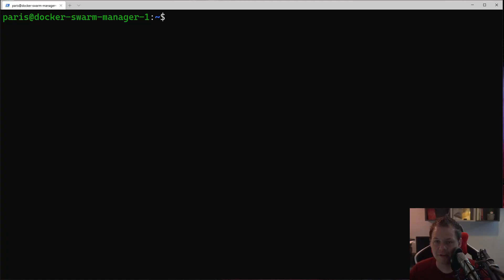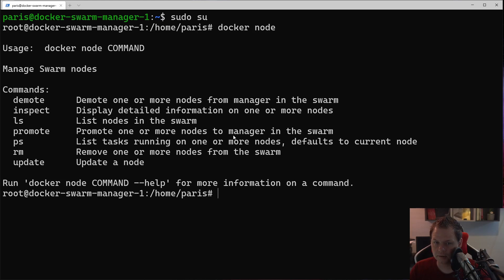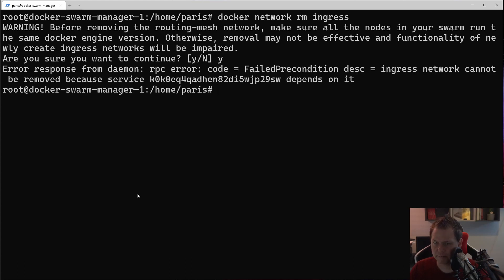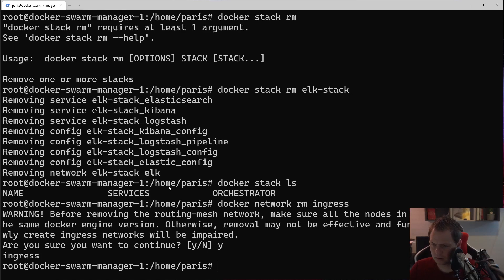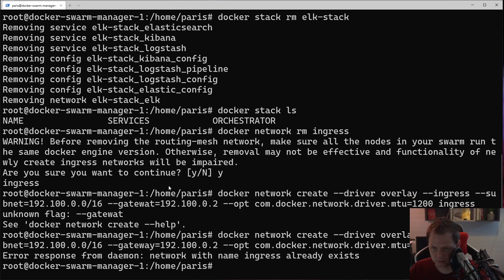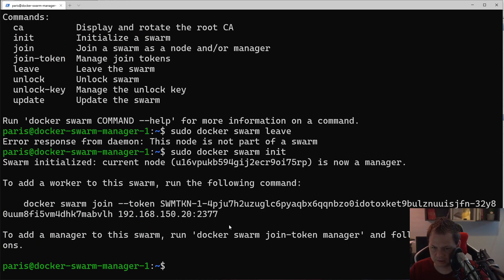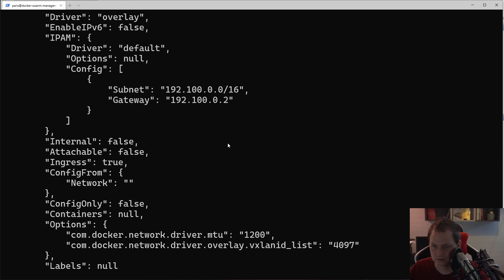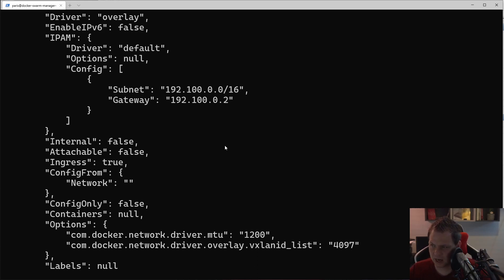Docker Swarm Tutorial - How to change network ip range in docker swarm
Working with docker swarm can lead you into network problems, but don't worry, i will in this video show you can change the ip range network in a docker swarm network called ingress, if you ip range in your local network and docker swarm ingress network are the same you will get in troubles.